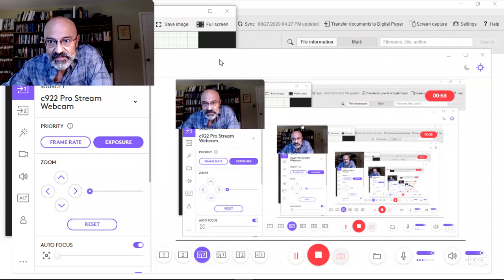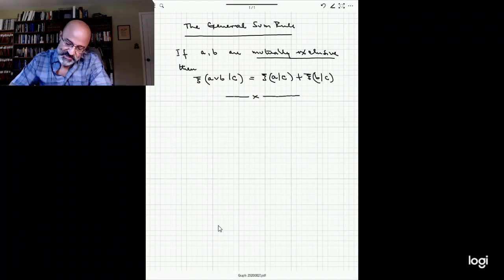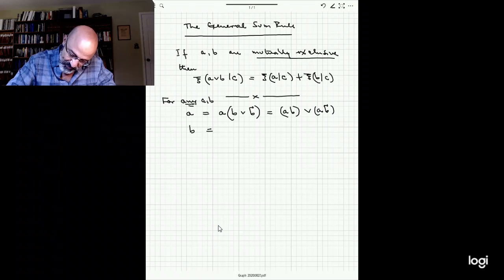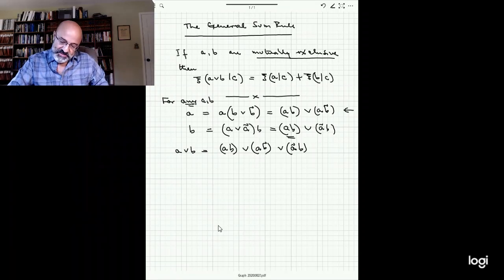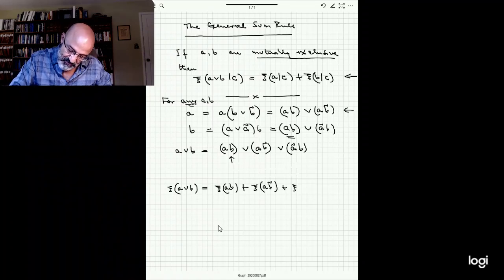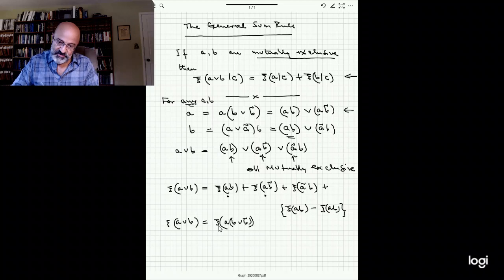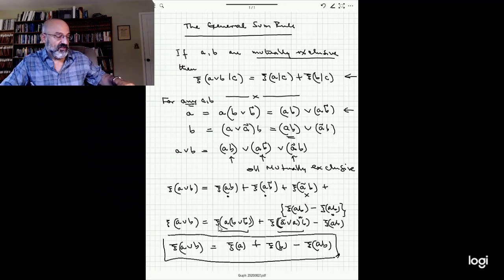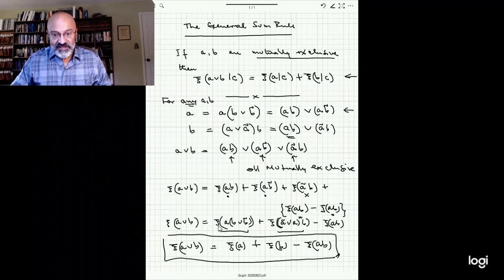Lecture 2 Part 2. Probability: Degrees of rational belief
Lectures 2-6 Probability: Degrees of Rational Belief
Topics:
Probability as the tool to represent states of incomplete information.
Probability and frequency. Central limit. Updating probabilities: Bayesian inference.